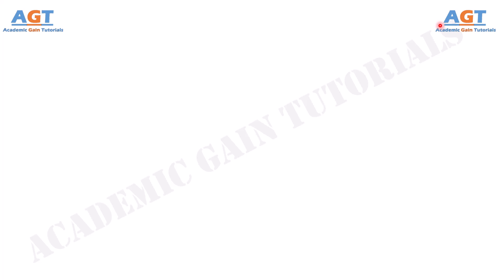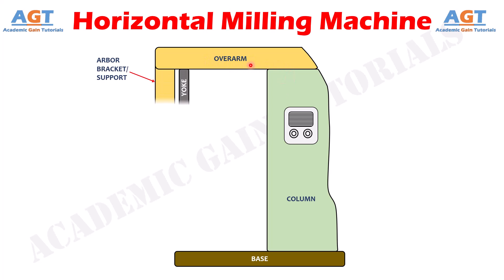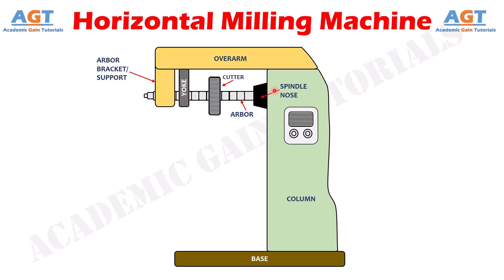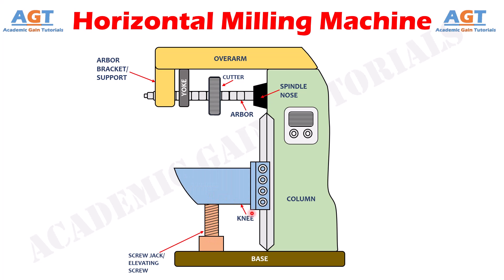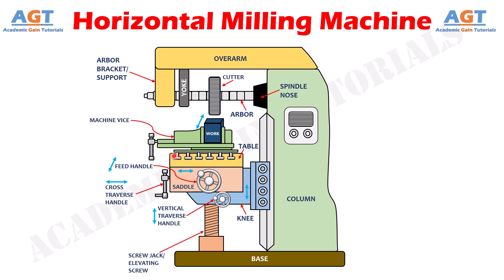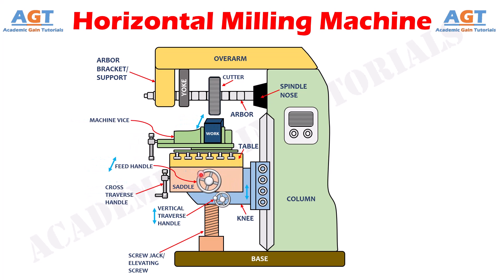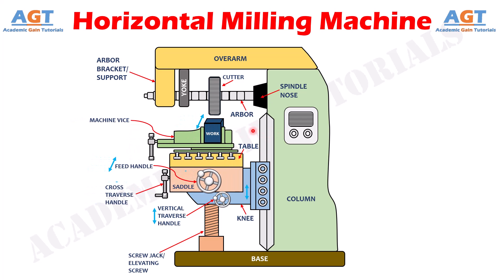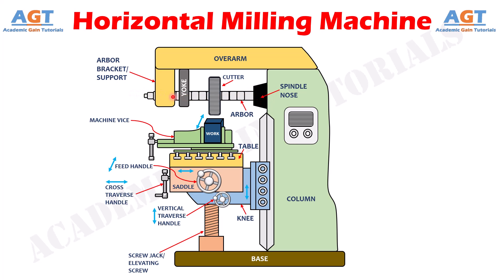Construction Details and Operation of Different Parts of a Horizontal Milling Machine.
In this video we will look into the detailed construction of a Horizontal Milling Machine, along with the operation of the different parts of a Horizontal Milling Machine, how the different parts of a Horizontal Milling Machine function during the machining operation in a workshop with animations showing different motions.